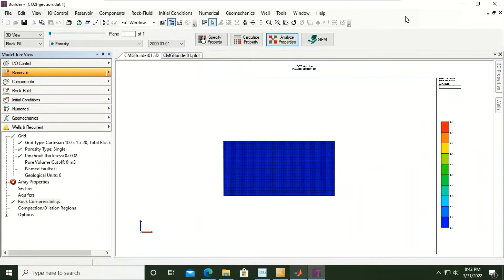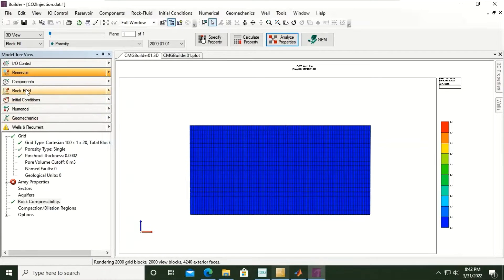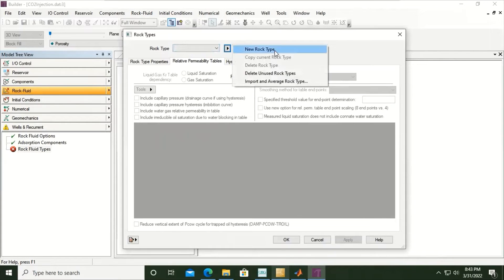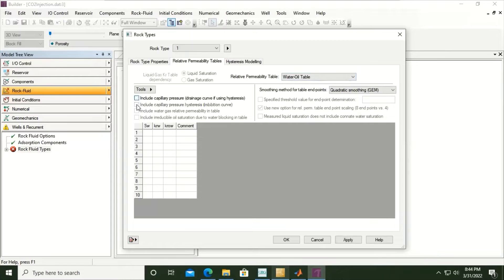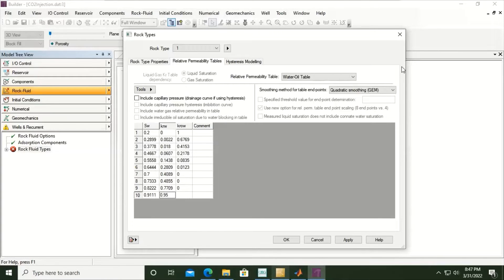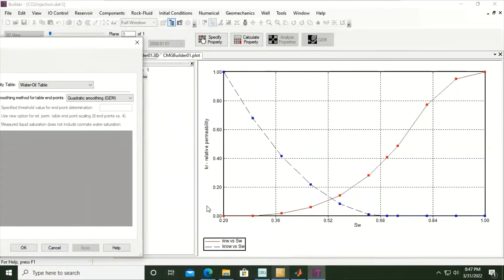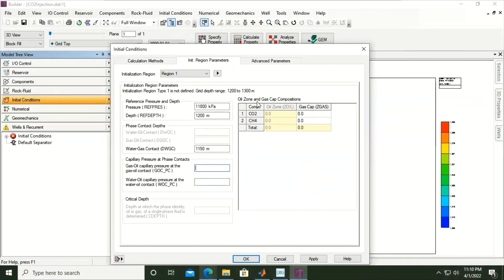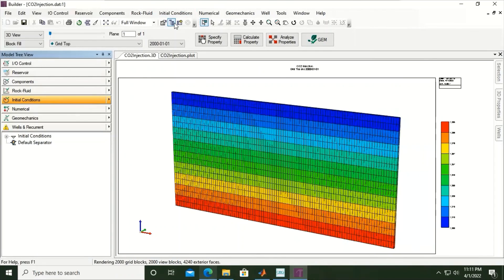CMG 22: Rock-Fluid Interactions & Initial Conditions for CCS Case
CMG for CO2 Sequestration